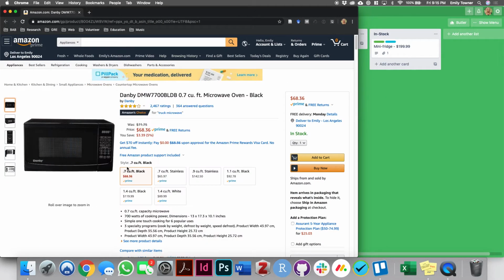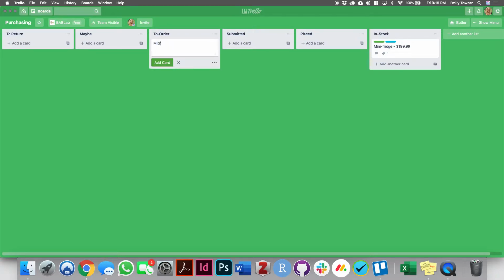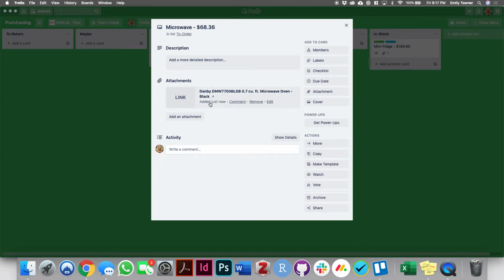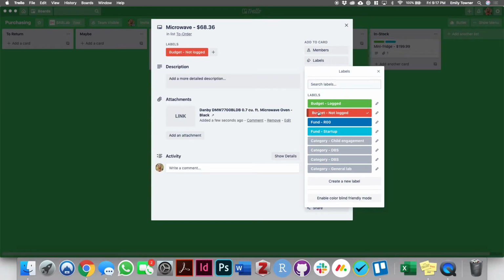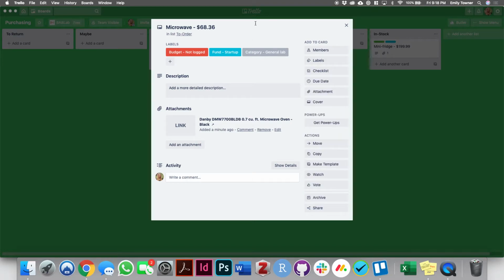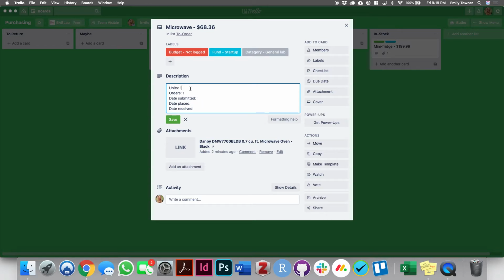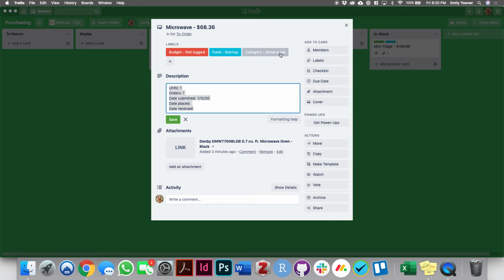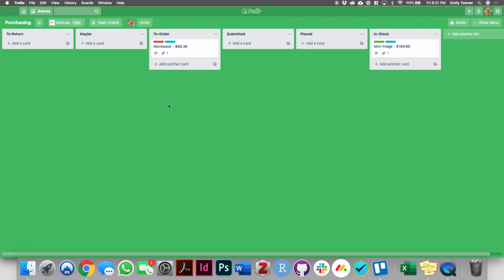BABLab Training - Logging Purchases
How to log purchases in Trello.